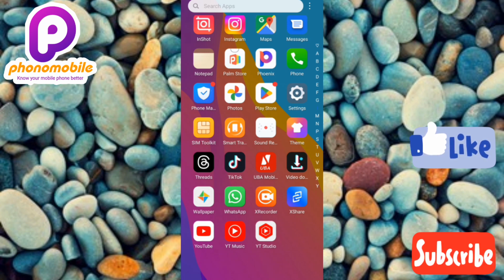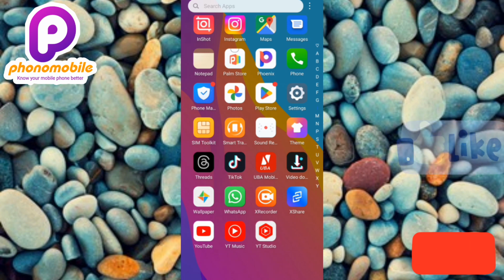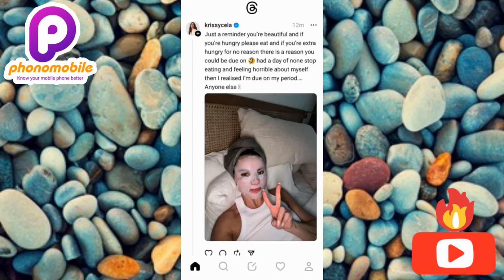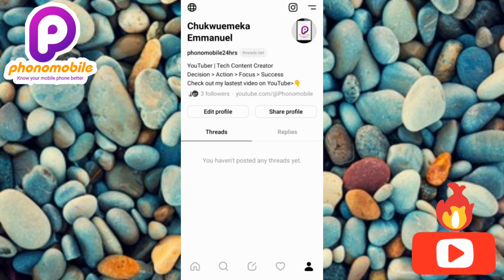How To Copy & Share Your Threads Profile Link or URL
This video is about how to copy and share your threads profile link or URL. You will learn how to copy threads profile url or link. You will learn how to share your threads profile url or link.